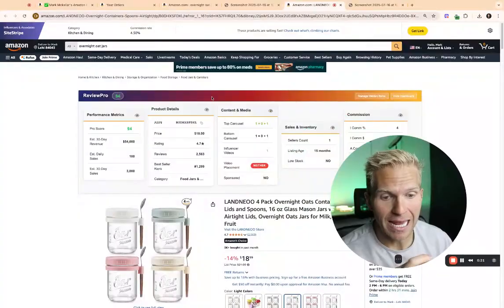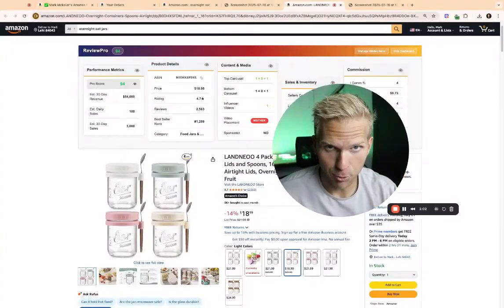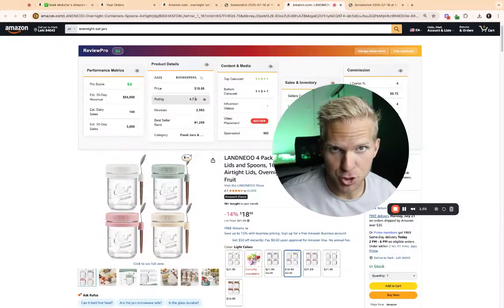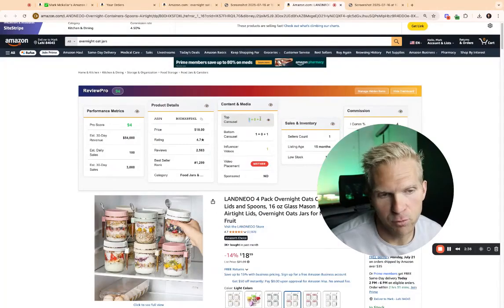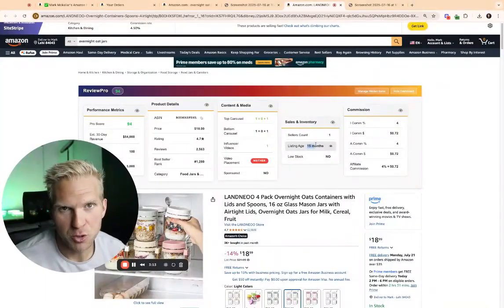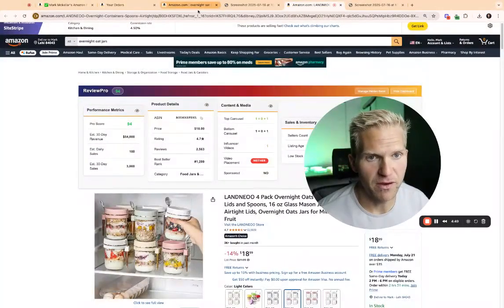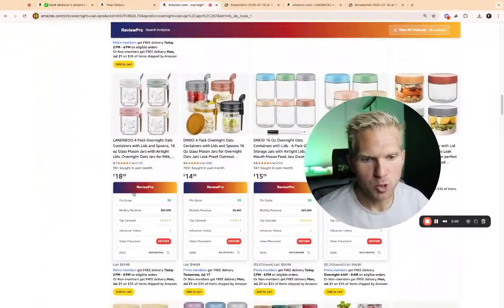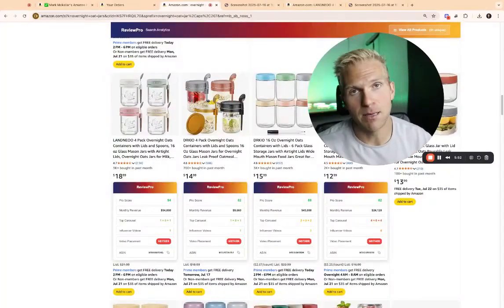What Can I See On The ReviewPro Product Scanner? | ReviewPro Course Video #3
Are you in the Amazon Influencer Program for beginners and wondering how to actually make money with product reviews? 🤔

In this video, I give you a full walkthrough of the ReviewPro Extension for Amazon Influencers and show you exactly what you can see on the ReviewPro Dashboard — so you can stop guessing and start reviewing products that actually earn commissions.

You’ll learn:
✅ How to evaluate if a product is worth reviewing
✅ How to use the ProScore, revenue data, and competition insights to your advantage
✅ How to track your video placement on Amazon product pages
✅ How to make smarter, faster decisions that help you grow your passive income

Whether you're brand new or looking to scale, this is the Amazon Influencer Program explained in real, practical terms — with the tools that actually make a difference.

If you’ve been asking “how do you make money with product reviews?” or “how to make money on Amazon as an Influencer,” this video is your blueprint.